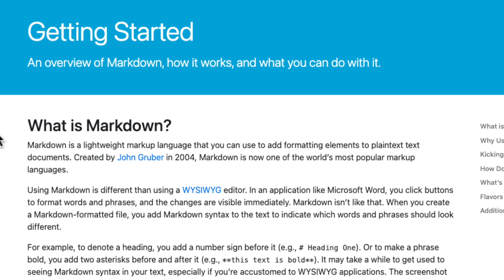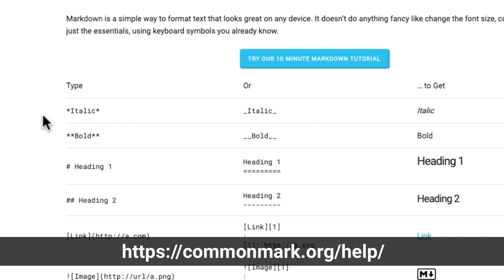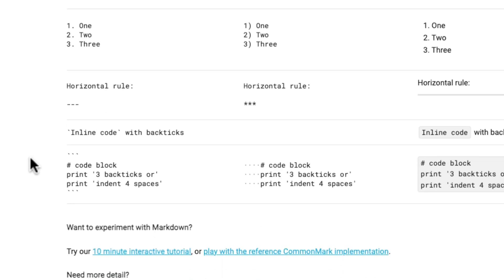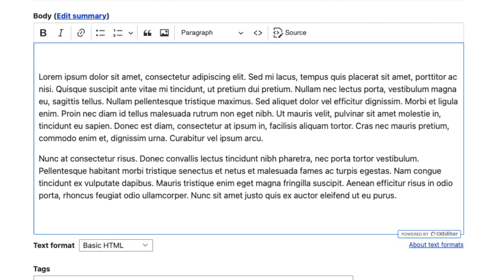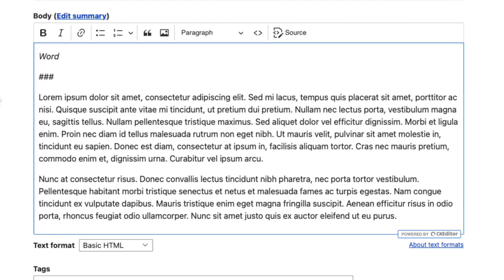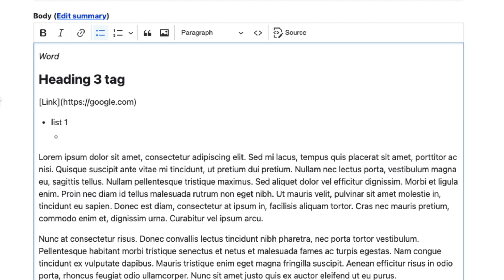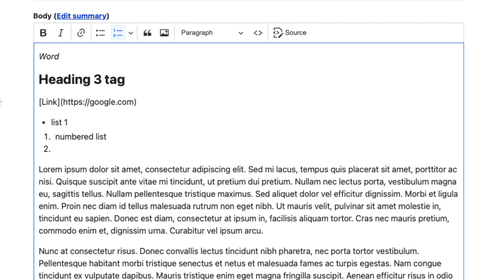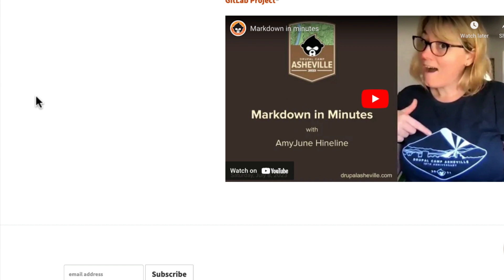Drupal 10 Now Supports Markdown (mostly...)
The Drupal 10.1 update brought a number of great updates, including Markdown being natively supported in CKEditor 5!

Markdown saves you all kinds of time in editing a body field so this is a great update.  While not ALL markdown features are included, the most common tasks you perform in a WYSIWYG editor are included.

for more Drupal training!